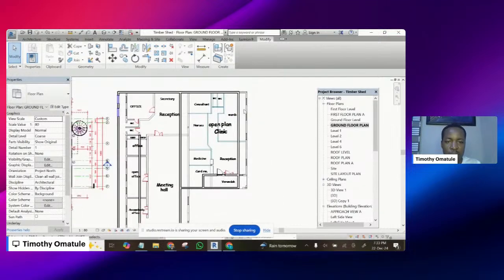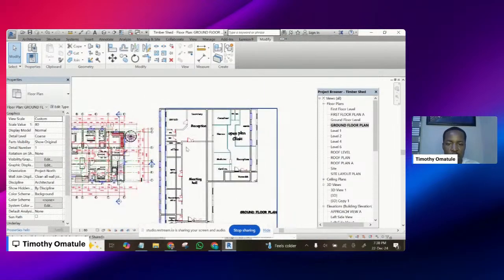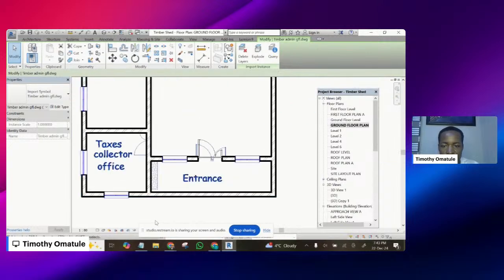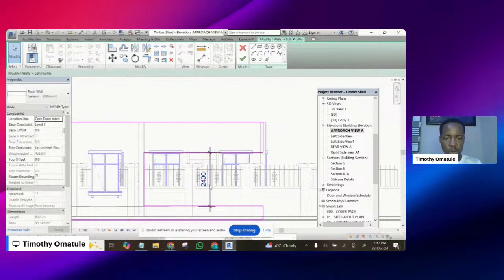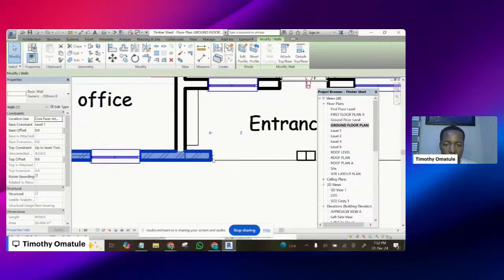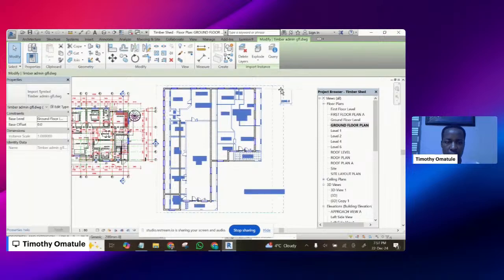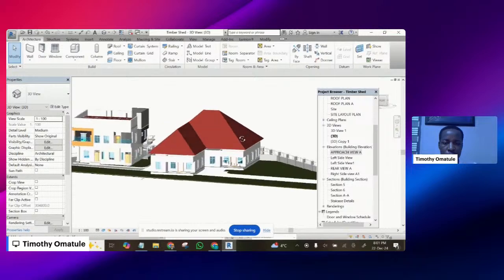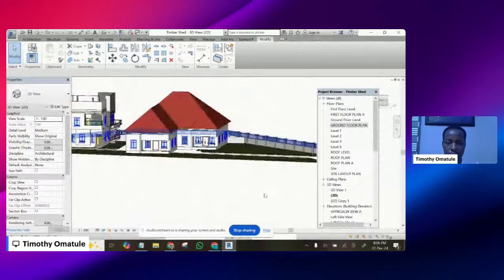How to Work on AutoCAD Drawing in Revit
How to Use AutoCAD Drawing in Revit